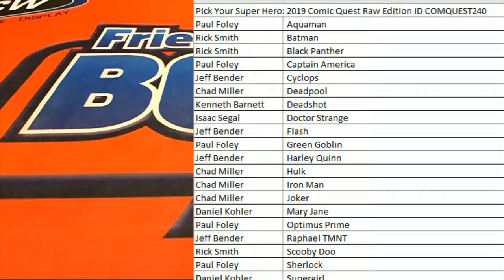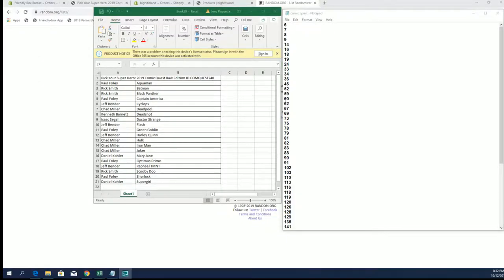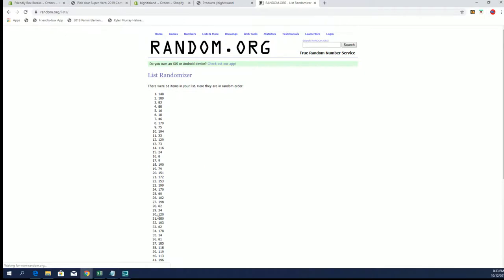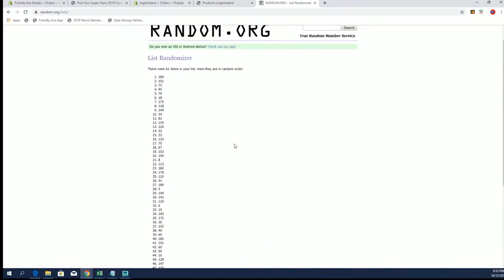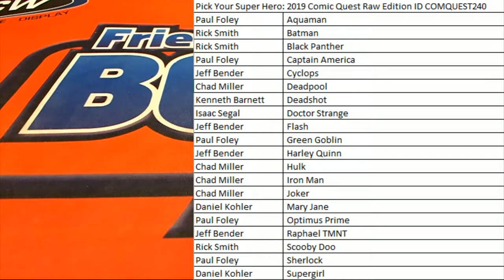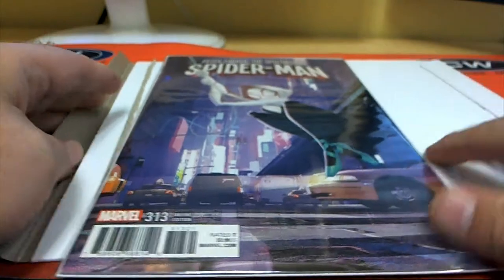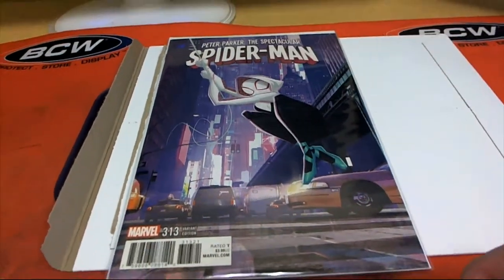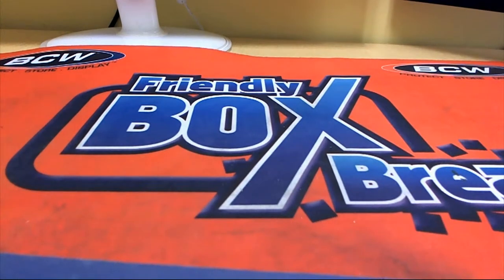2019 Comic Quest Raw Edition ID COMQUEST240